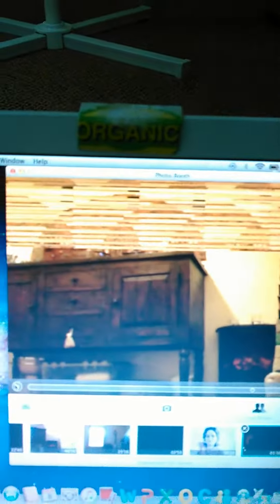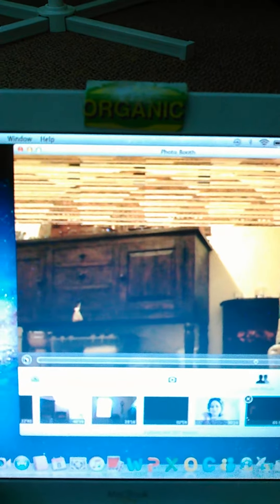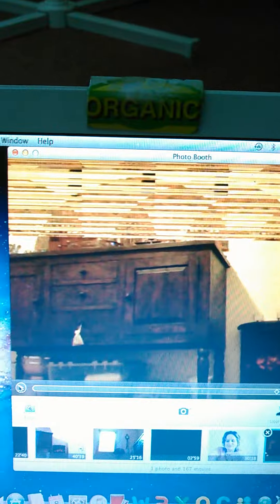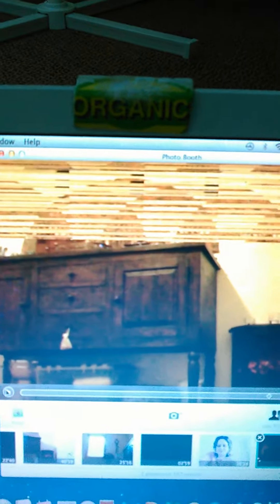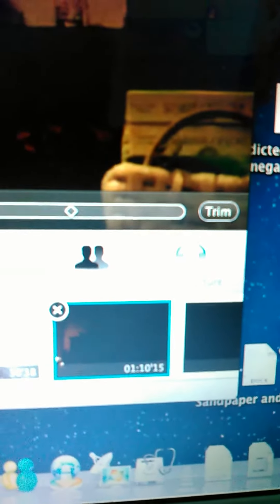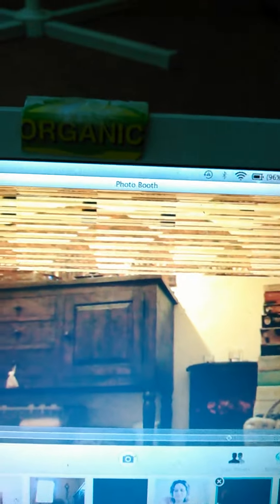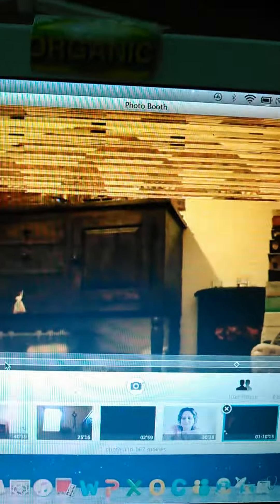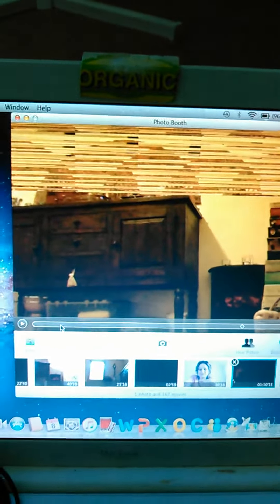Targeted Individuals Scalar Technology Being Shot at Us and Our Equipment